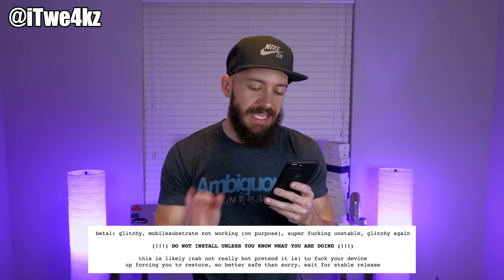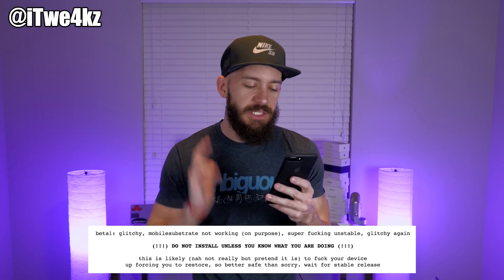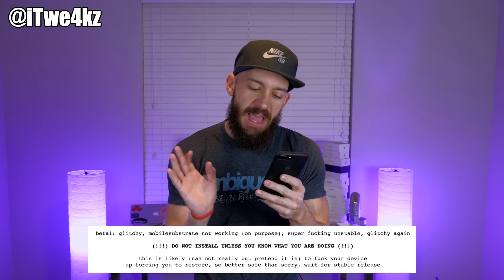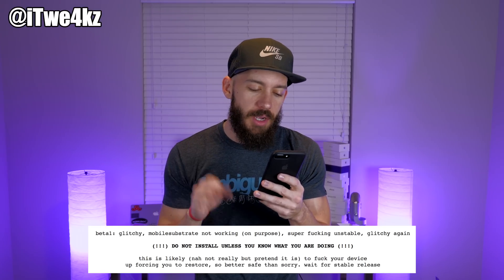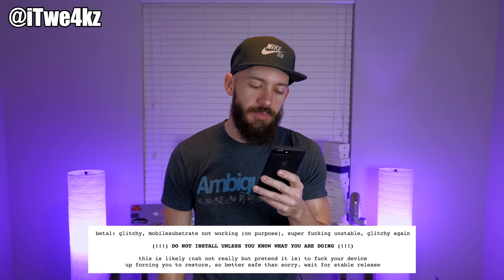iOS 10.1.1 Jailbreak Beta Released!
STALK ME!